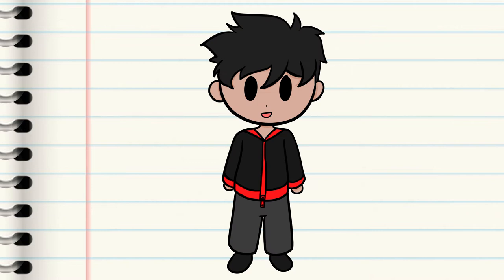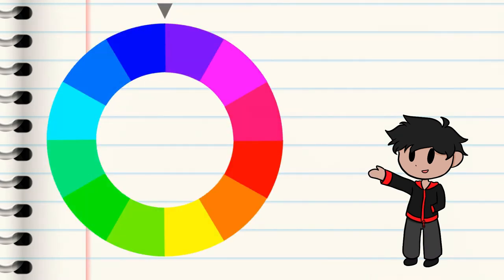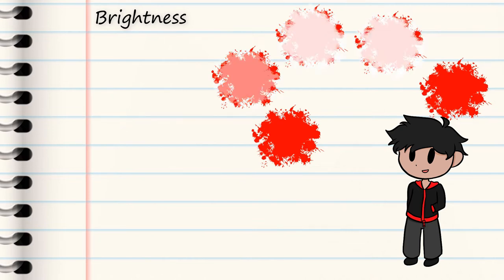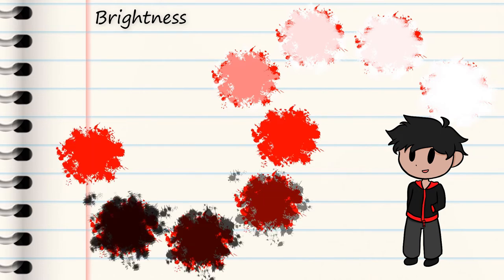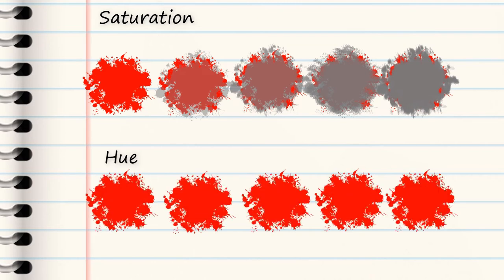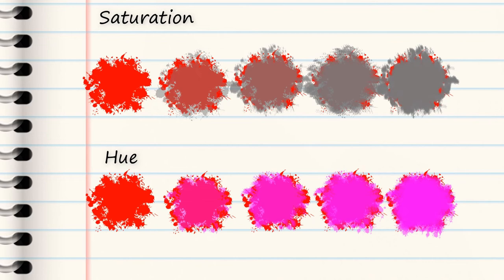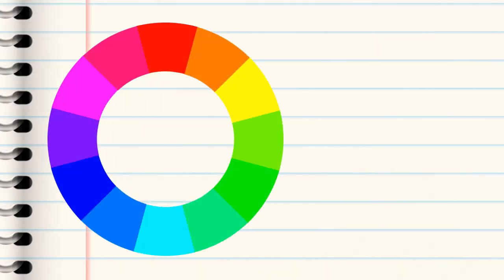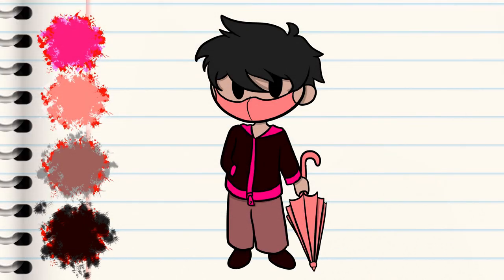PROPERTIES OF COLOR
School project for Color Theory course.
A tutorial on about Properties of Color

Did my best for the voice-over...